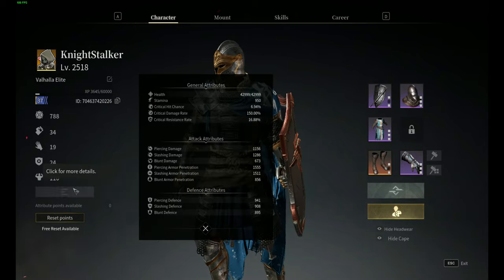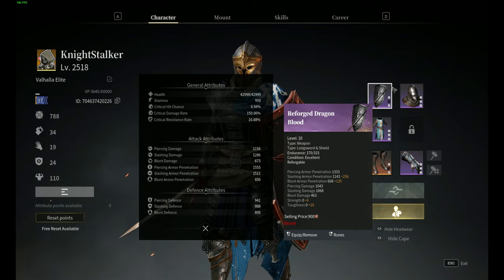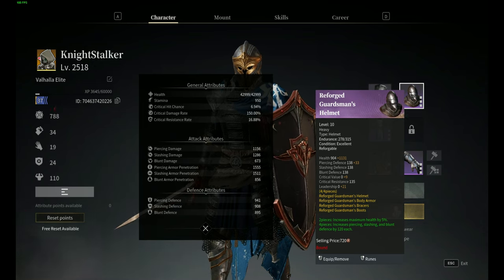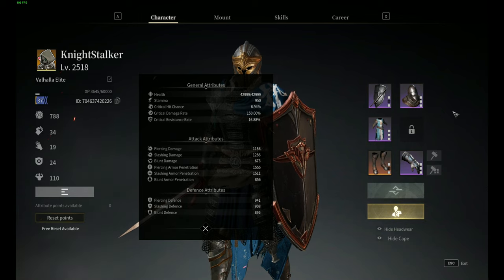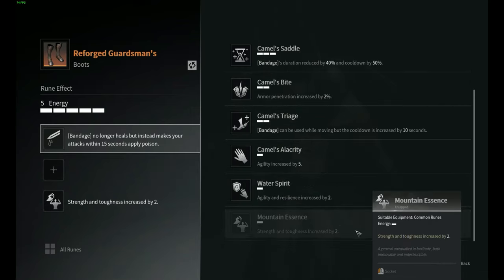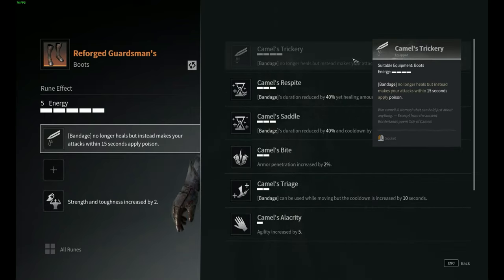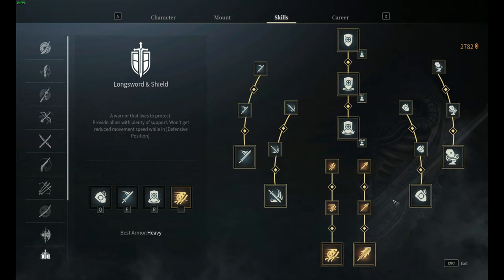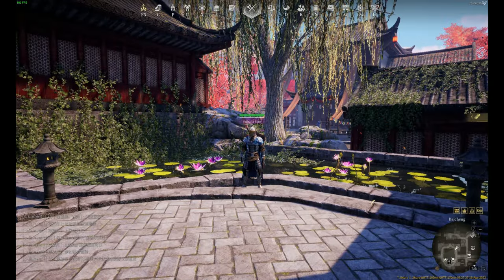Conquerors Blade - Longsword and Shield Build Guide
A build guide to the Longsword and Shield class for Conquerors Blade.

Season 15 Longsword and Shield Build Guide